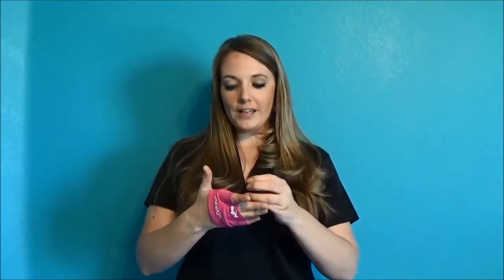NEW Hot Lil Hand by Damsel in Defense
Check out the NEW Hot Lil Hand colors by Damsel in Defense! Patti Stewart a Pearl Director with Damsel in Defense shows you all the latest and greatest with Damsel.